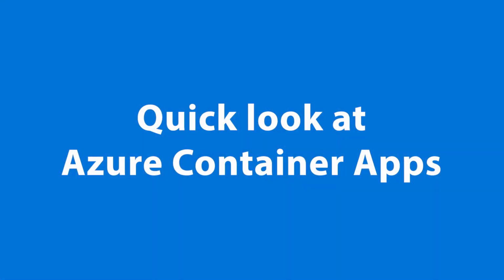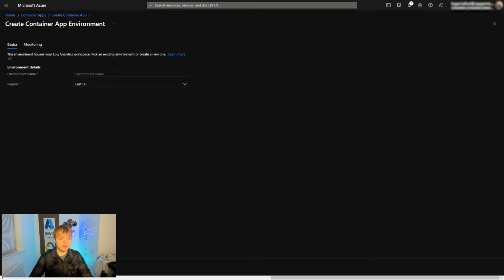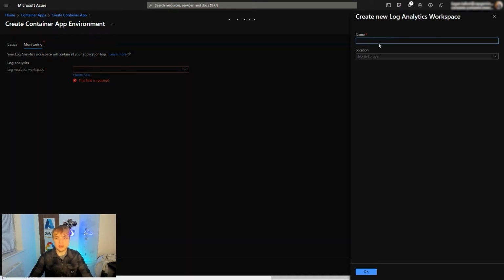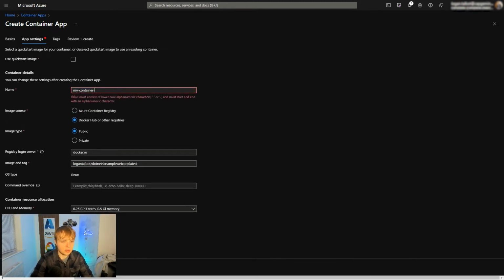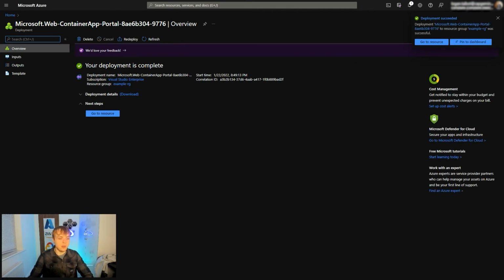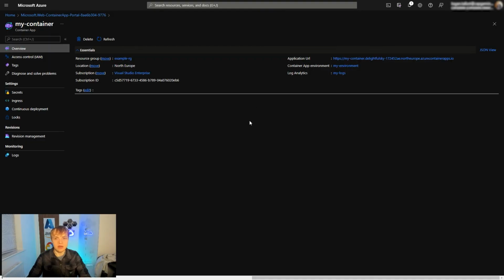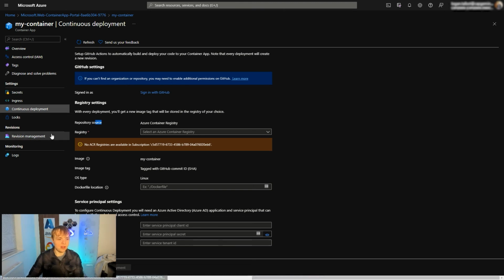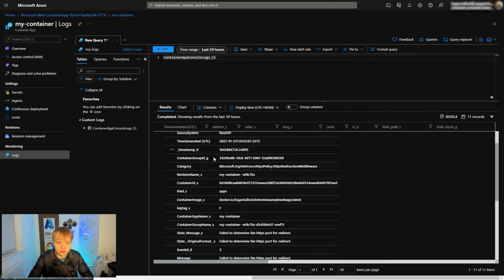New Azure serverless microservices offering for your containers - Azure Container Apps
Azure Container Apps, fully managed serverless container service for building and deploying modern apps at scale · Scale with flexible serverless containers.

0:00 - About Azure Container Apps
0:35 - Why use Azure Container Apps over other Azure services
4:05 - Demo
3:55 - Conferences
4:50 - YouTube
5:55 - Bonus
6:58 - Summary